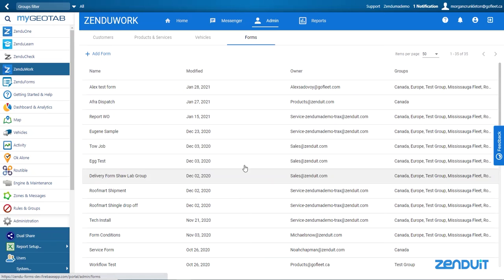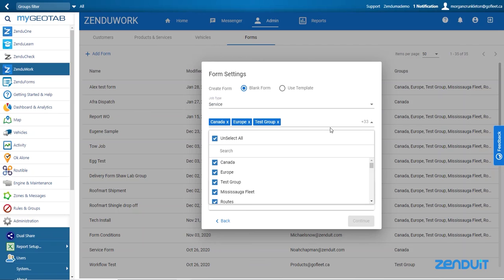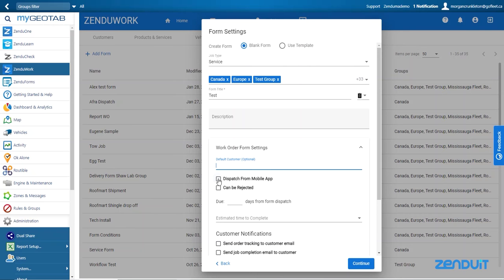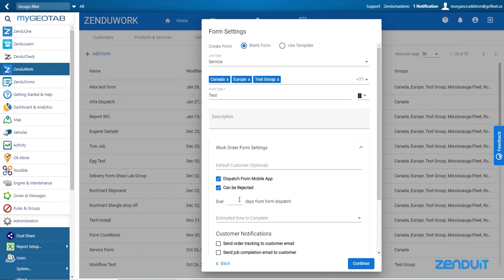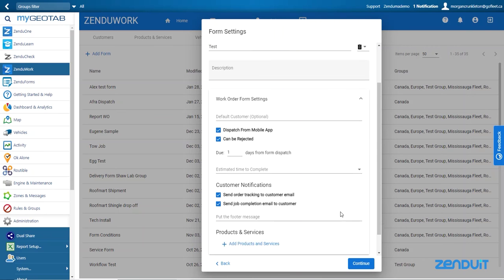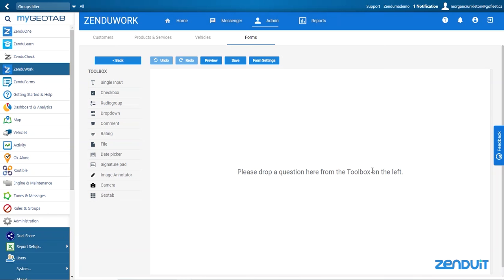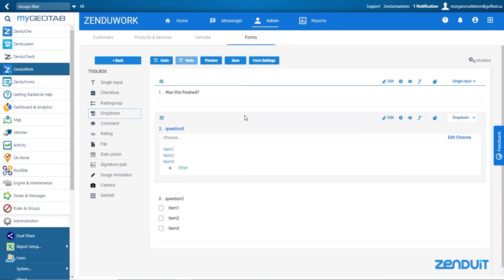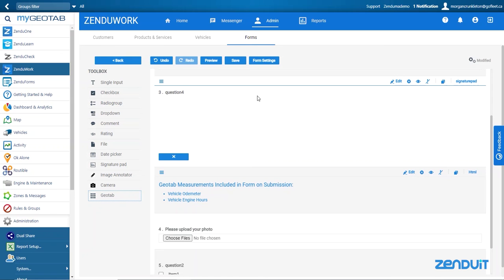ZenduWORK - Creating Forms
Learn how to create forms in ZenduWORK.